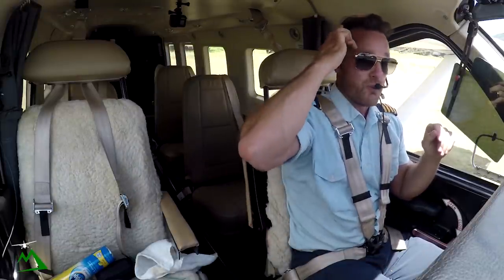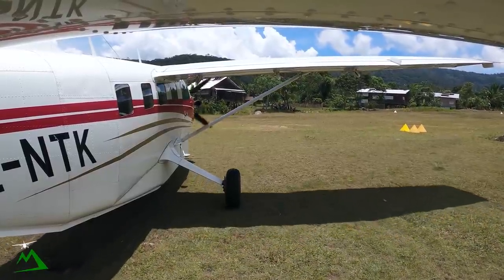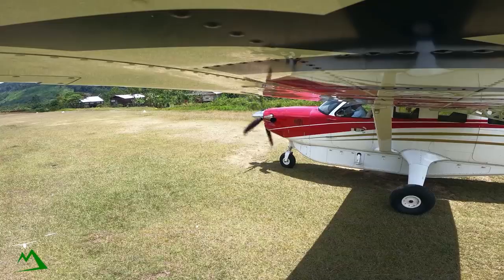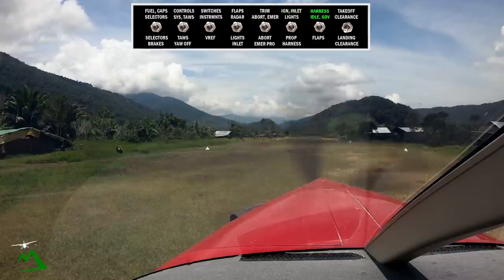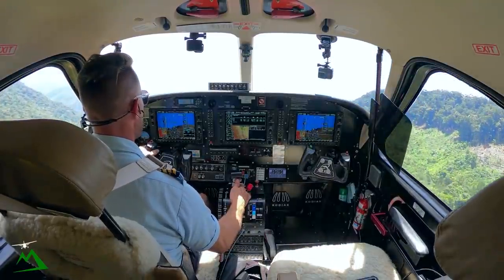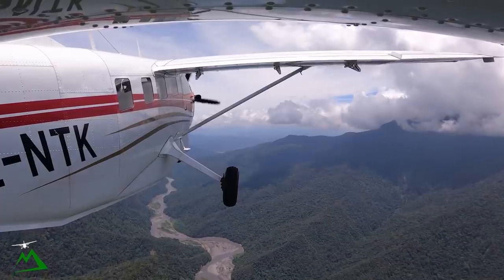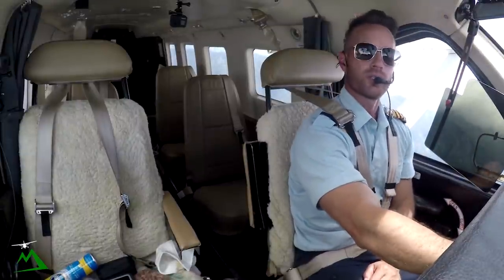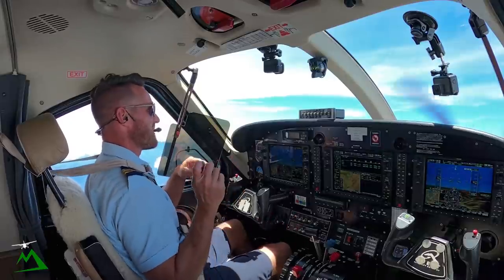HOW I BECAME A BUSH PILOT in Papua New Guinea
NEW GEAR & T-SHIRTS!

Find out why I am a missionary bush pilot in PNG, and how I became a bush pilot in this episode.

$59  Microsoft Flight Simulator 2020 - PC
$64  X-Plane 11 Flight Simulator (PC, MAC & LINUX)
$59  Microsoft Flight Simulator X: Gold Edition

Beginner
$97  Extreme 3D Pro Joystick for Windows
$320  Thrustmaster T.16000M FCS - Joystick & Throttle (no rudder pedals)
$376  Thrustmaster T16000M FCS - Joystick, Throttle, & Rudder Pedals

Entry
$164  Logitech G Pro Flight Rudder Pedals
$274  Logitech G Pro Flight Yoke & Throttle System

Intermediate
$239 Thrustmaster TFRP Rudder
$199  TrackIr 5 Optical Head Tracking System
$1199  Thrustmaster Hotas Warthog – High quality Joystick and Throttle